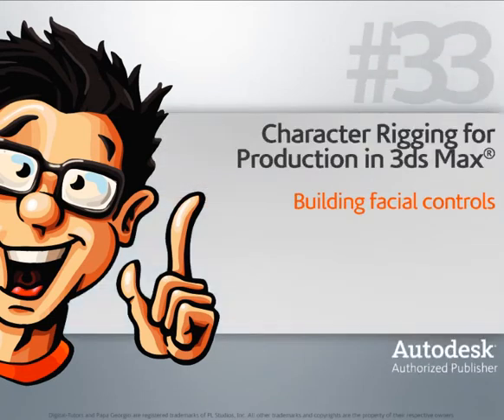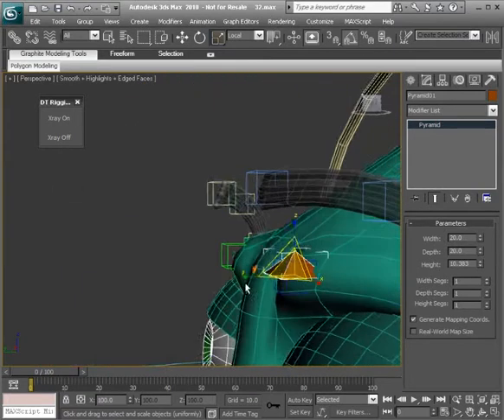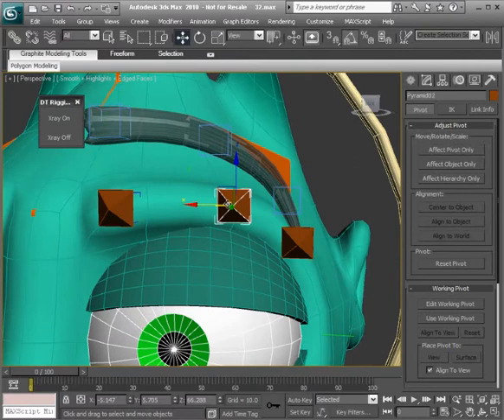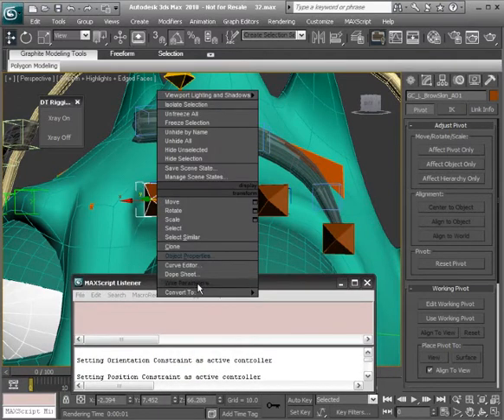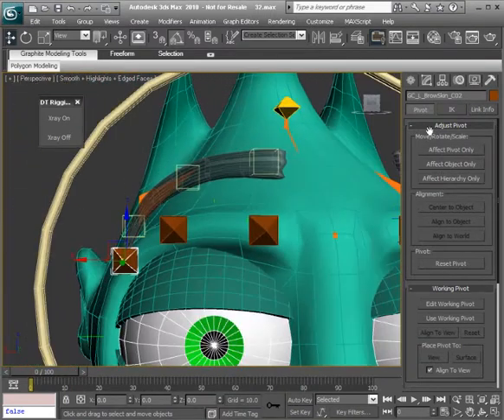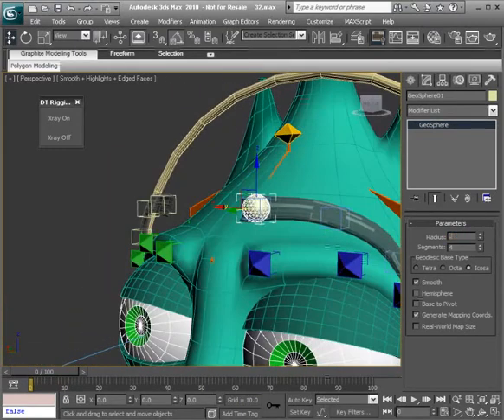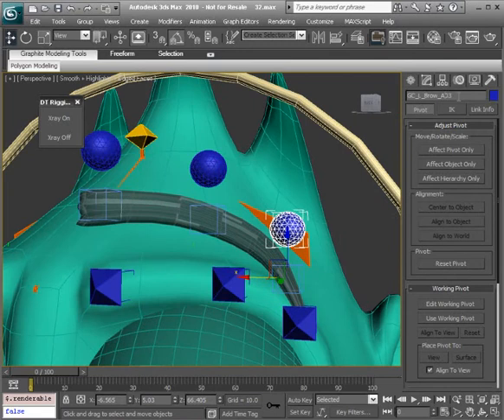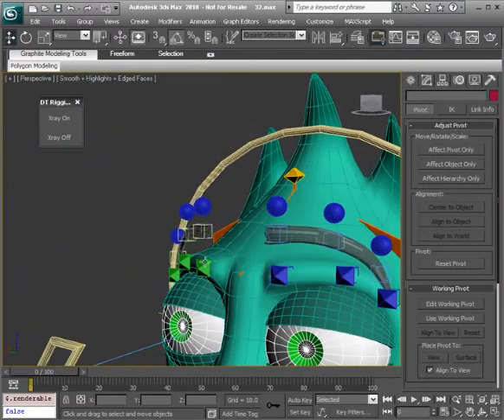33 Building facial controls